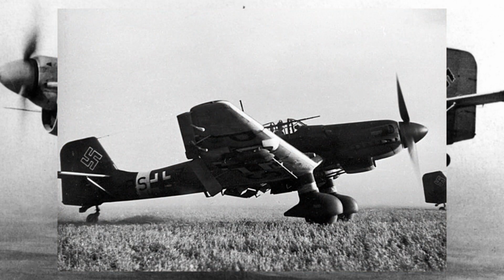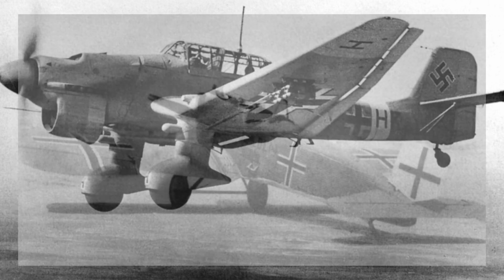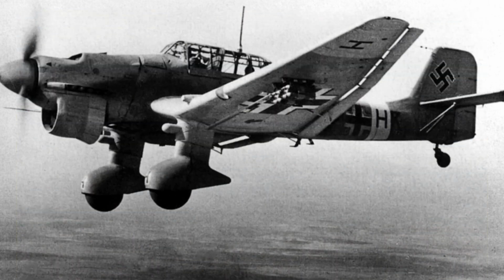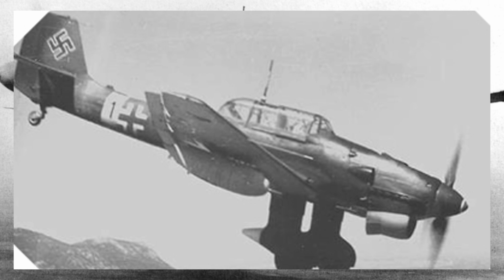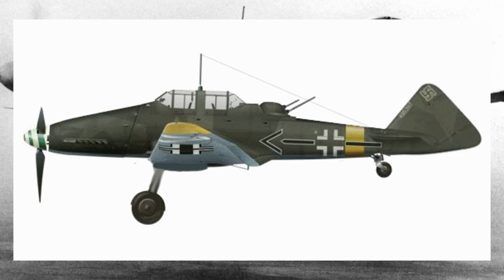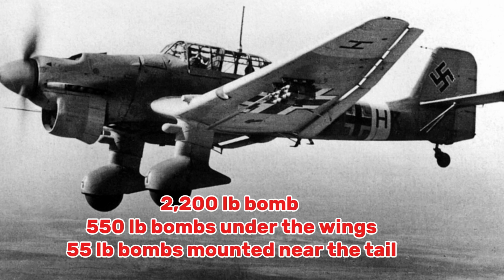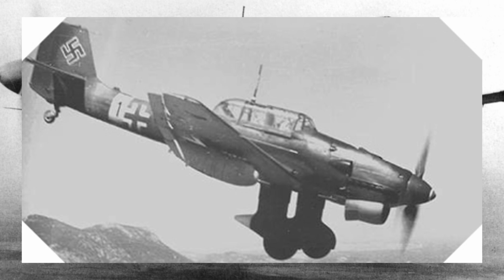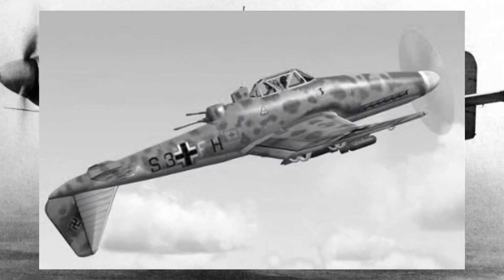The Stuka That Never Flew: Inside the Junkers Ju 187 Project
✈️ Welcome to our deep dive into one of WWII’s strangest aviation projects!

Today, we explore the incredible — and incredibly bizarre — story of the Junkers Ju 187, Nazi Germany’s ambitious but ultimately doomed attempt to replace the legendary Stuka dive bomber. Featuring a futuristic design, retractable landing gear, and — most famously — a rotating vertical tail fin, the Ju 187 was a bold leap in aircraft engineering... that never made it off the drawing board.

In this video, we’ll uncover:

How the original Stuka dominated early war battlefields — and why it became obsolete.

The major flaws the Ju 187 tried to fix — including the gunner's deadly blind spot.

The incredible rotating-tail concept — and why it ultimately spelled trouble.

Why this revolutionary design was abandoned before it could ever take flight.

🔔 Whether you're a history buff, an aviation enthusiast, or just fascinated by forgotten wartime technology, this is a story you won't want to miss.